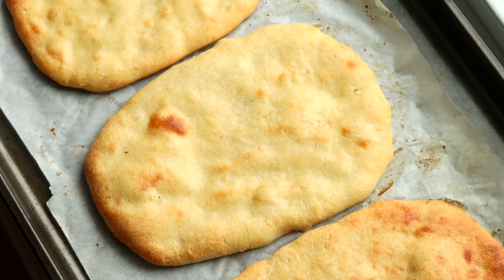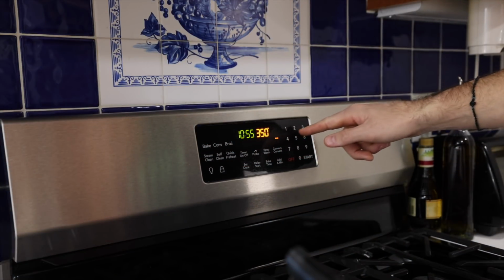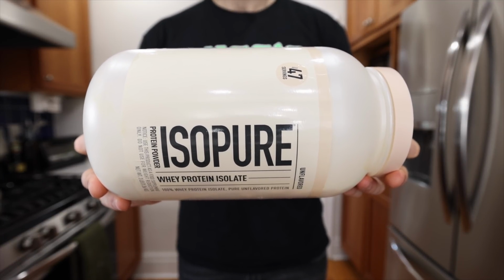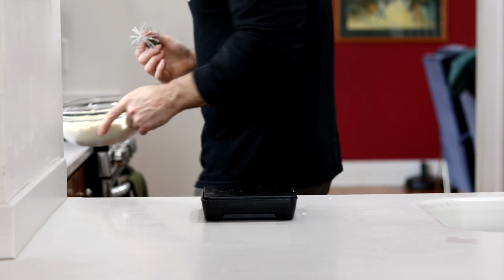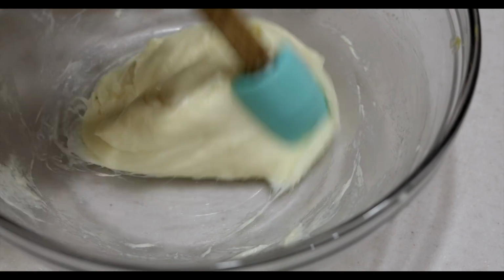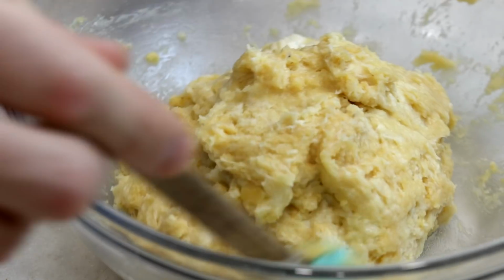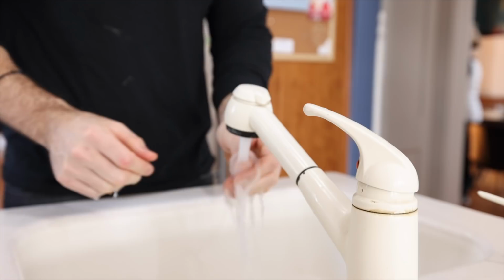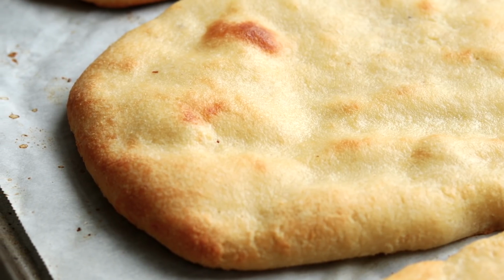KETO Naan Bread | The BEST Low Carb Naan Flatbread Recipe For Keto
This Keto Naan Bread is incredibly flavorful and perfectly chewy. And it's honestly THE BEST low carb naan flatbread recipe you can make for keto! Of course, naan goes by a lot of different names like paratha, chapati, roti and many more, but whatever you call it, I feel confident you'll call this recipe delicious...and I hope you enjoy it!

Things I used to make today's naan recipe:

Almond Flour

Protein Powder

Cheap Food Scale

My Food Scale

Ingredients:

1 1/4 Cups + 1/4 Cup  (168g) Almond Flour
2/3 Scoop (20g) Unflavored Whey Protein or add use another heaping 1/4 cup (30g) Almond Flour to replace it
1 Tsp Baking Powder

1 1/2 Cups (168g) Full Fat Mozzarella Cheese
1 1/2 Tbsps (20g) Sour Cream ... or full fat yogurt
1 Large Egg, whisked

Nutritional Info Per Naan:

530 Calories
41g Fat
4 NET CARBS
28g Protein